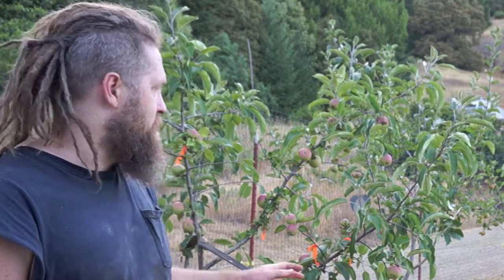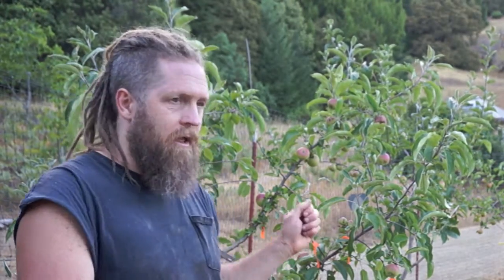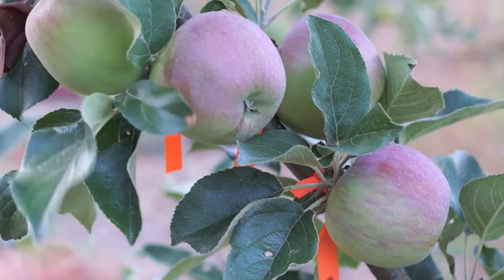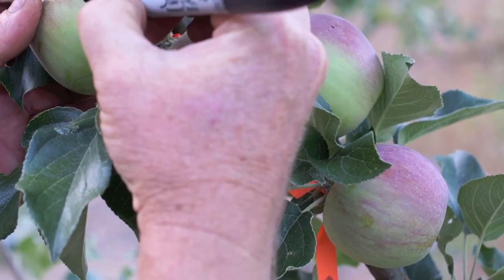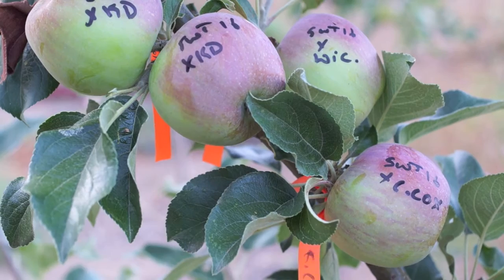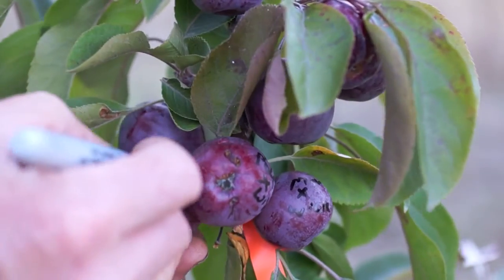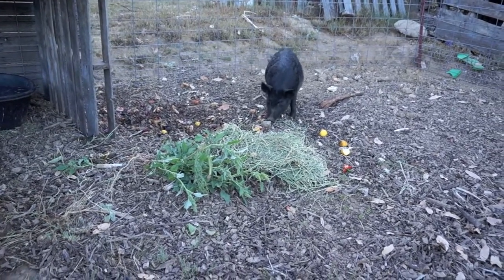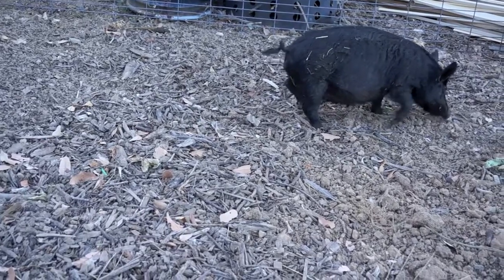Home Scale Apple Breeding: Labeling and Protecting Fruits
How to breed apples at home:  It's July, and it's time to label all the apples I pollinated in the spring, so that if they fall off the tree, I know what they are.

Also, birds are starting to do a lot of damage, so I'm covering the fruit to prevent losses.  I talk a little bit about a few of the apples used in breeding, take a look at the seedlings from last year's pollinations which are growing on now, and  say hi to my new Guinea hog, a heritage pig breed.

This is a segment of my flower to fruit amateur apple breeding series.